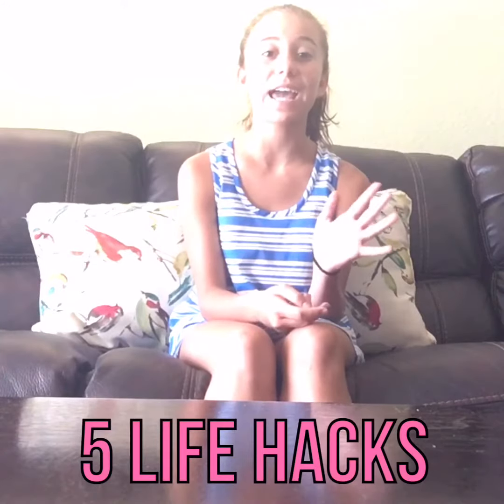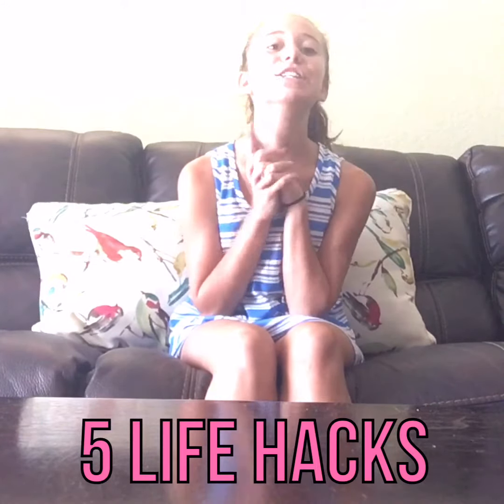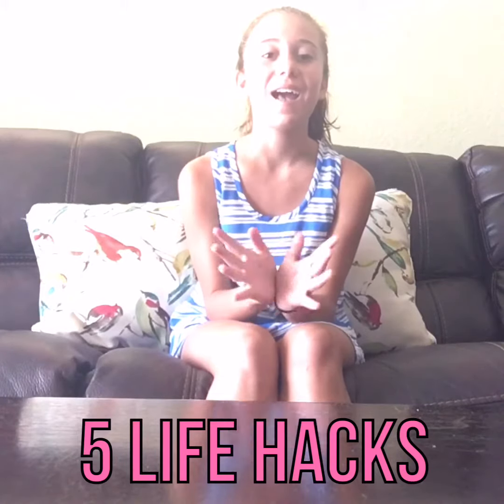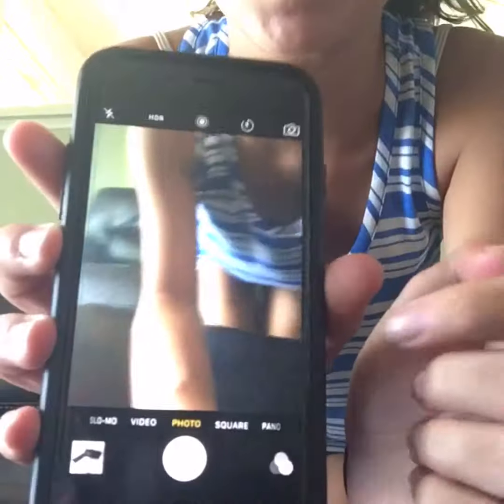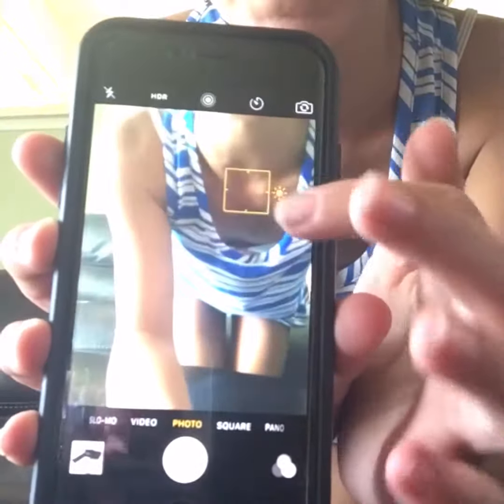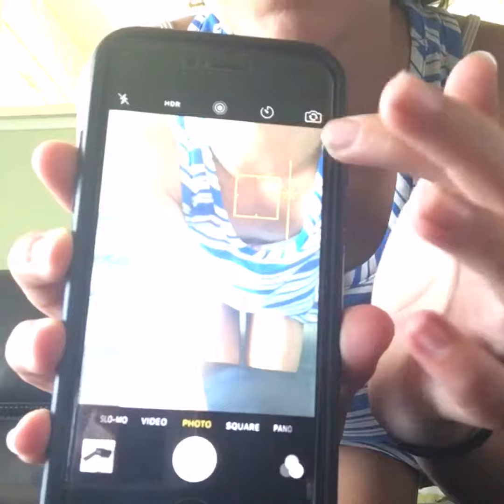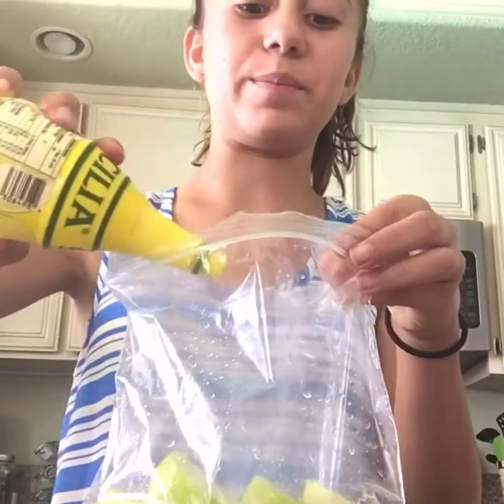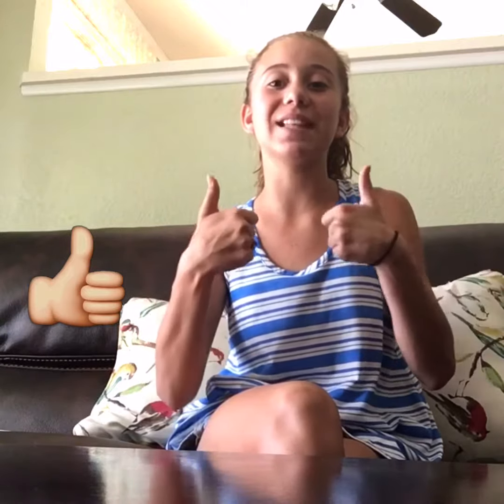5 life hacks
First video (null)